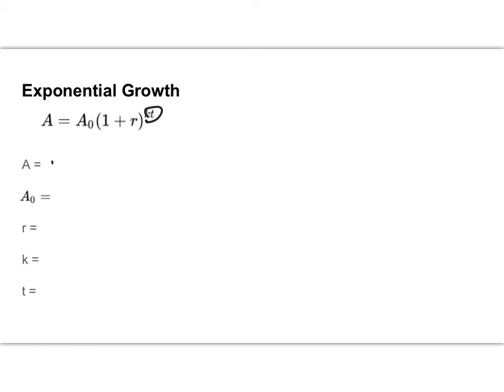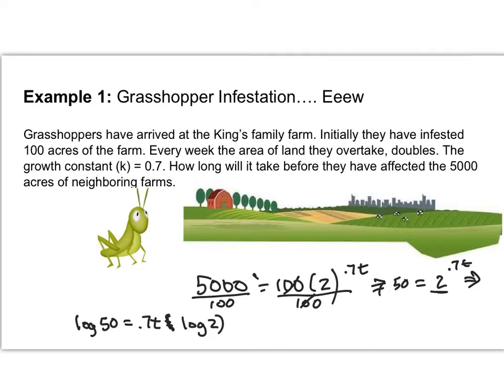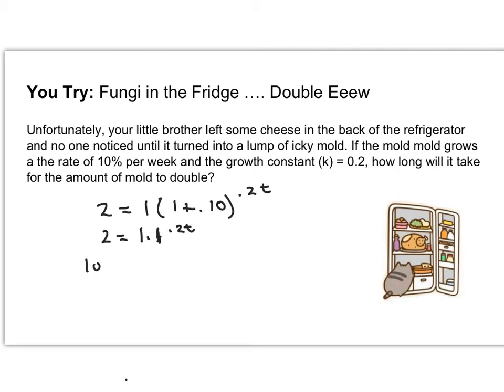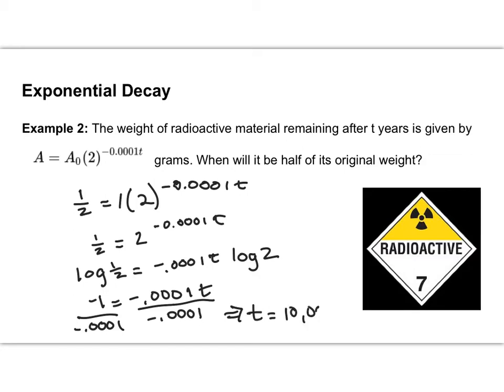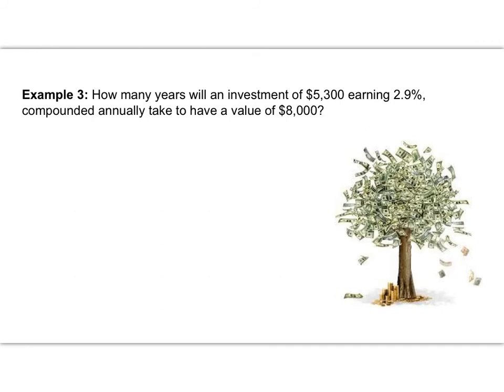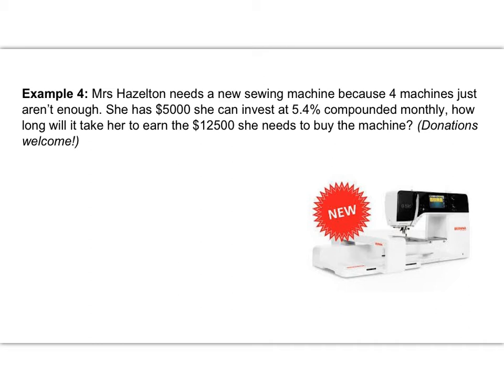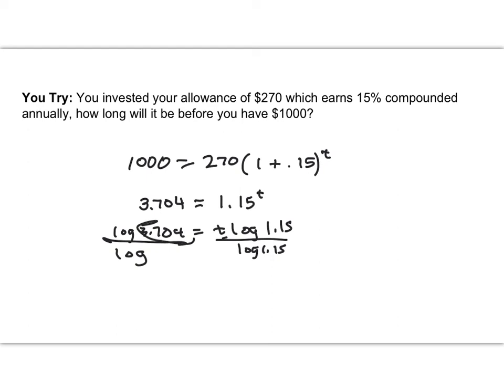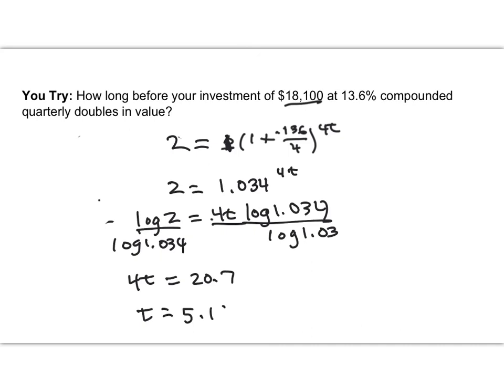Growth Decay and Compoun Interest